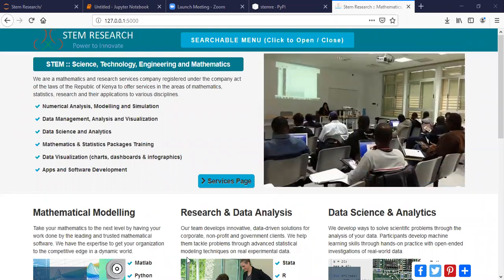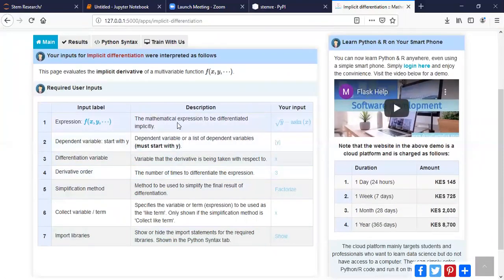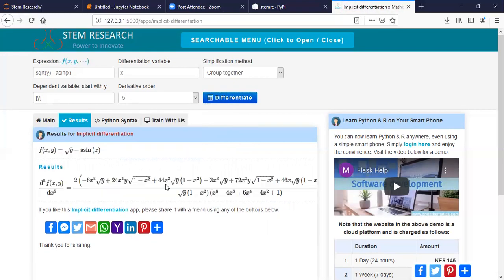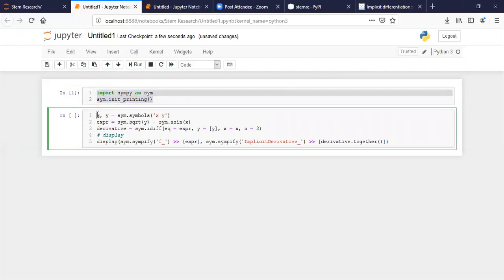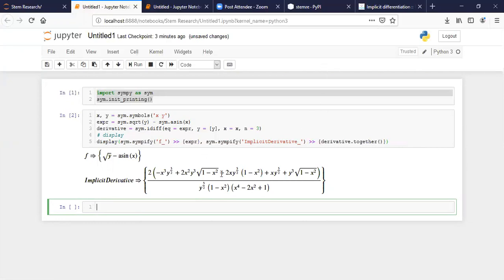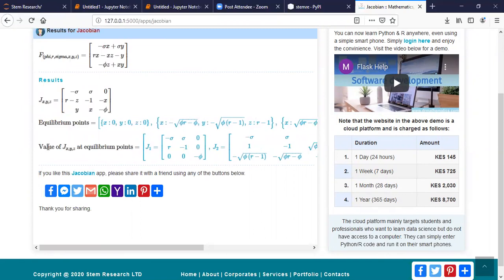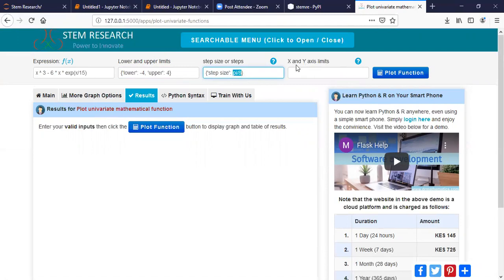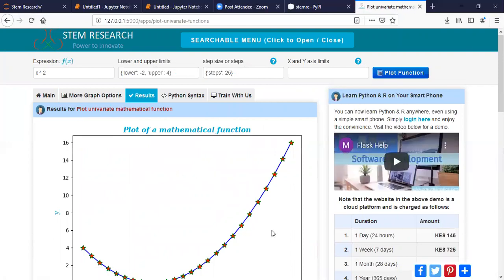Mathematics Web Applications for STEM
We have developed numerous applications accessible through the internet for use by students, lecturers & professionals in STEM.